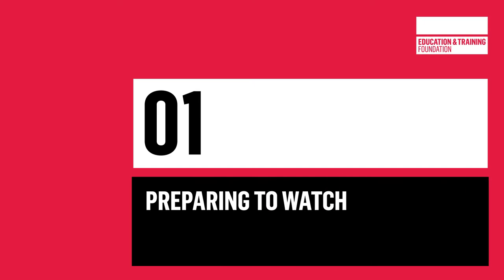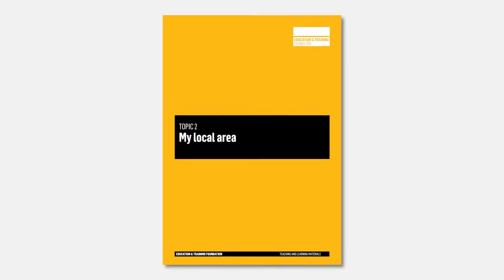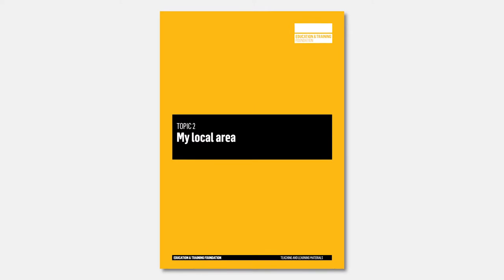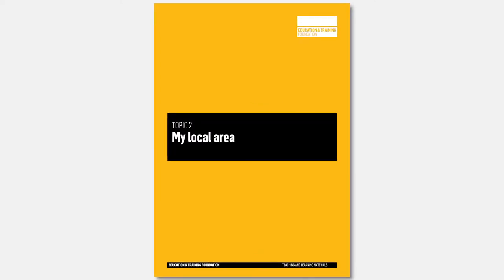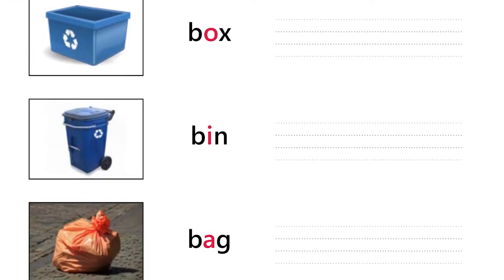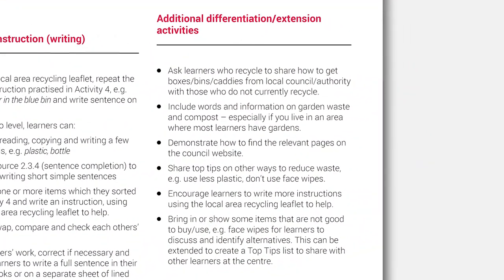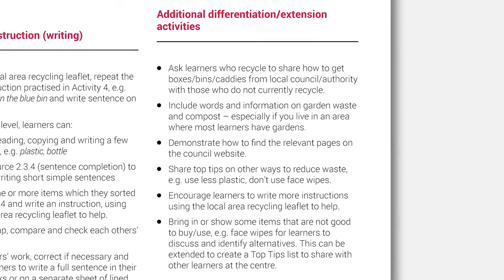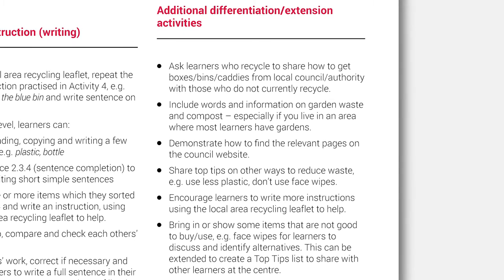NEW TO ESOL: RECYCLING. Practitioner film 1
In this practitioner-facing film Judy Kirsh offers guidance on how the New to ESOL learner video (Recycling: Which bin do I use?)  could be used for pre-watching and language-focused activities.